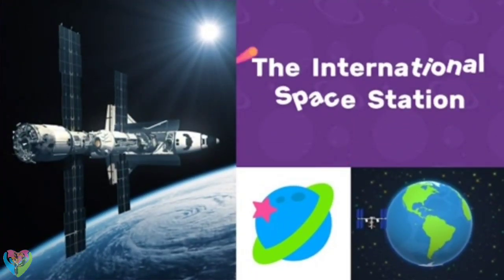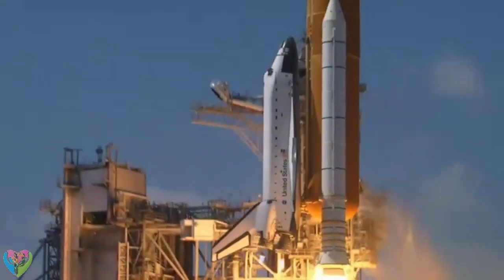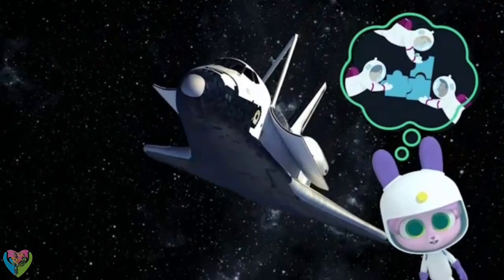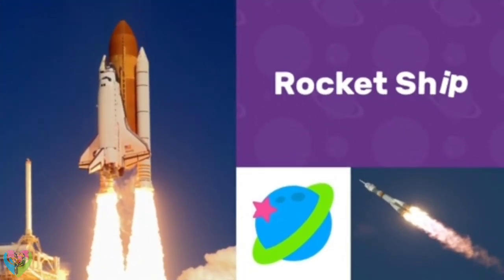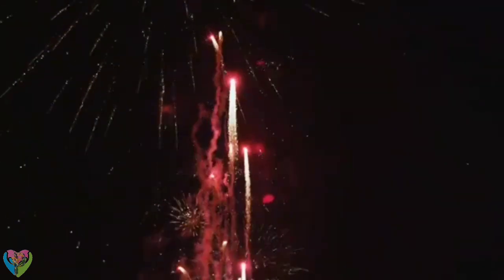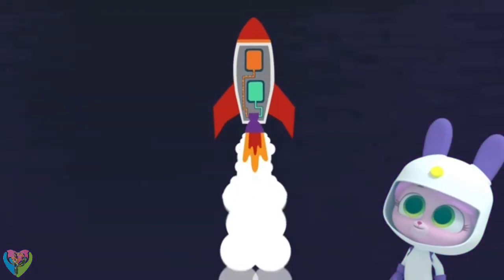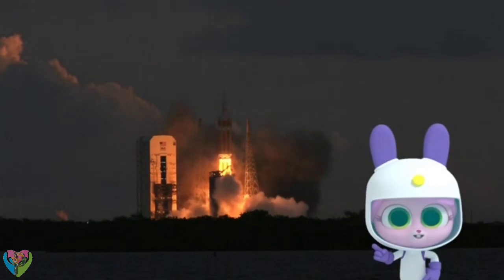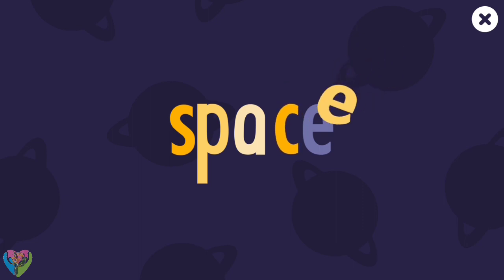🚀🌎Rocket Ship & Space Station - Solar System Walk🚀🌎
Go on an outing through the human body, find out about the world's environment and weather patterns, investigate regular natural surroundings, find different lifecycles, and that's just the beginning!
Feed your kid's interest with MarcoPolo School Edition! We've rethought how your kid can investigate the universe around them with our honor winning application. It's trusted by instructors and guardians around the world.